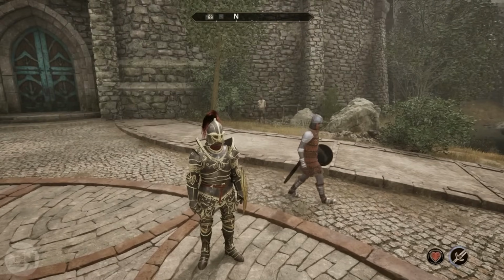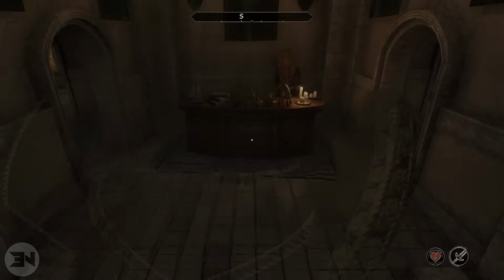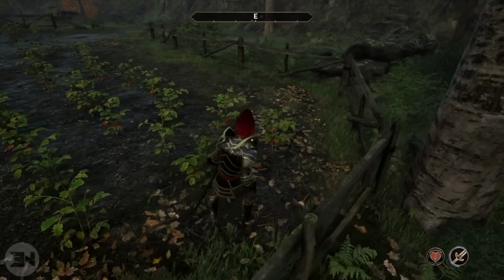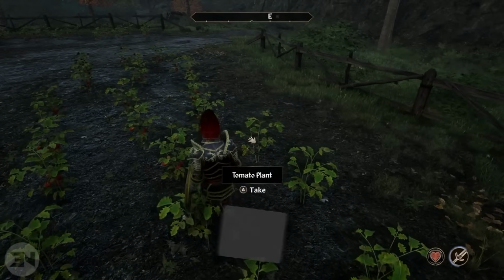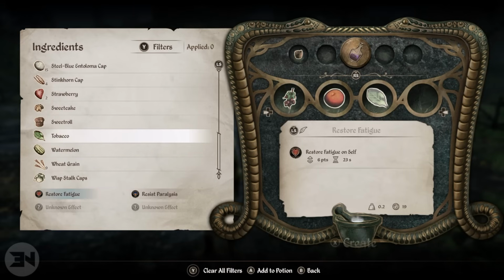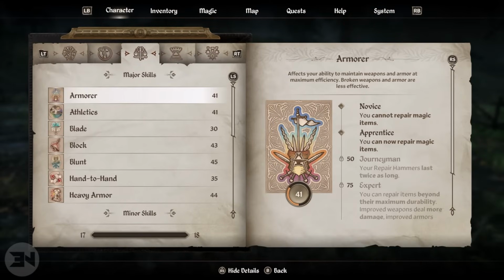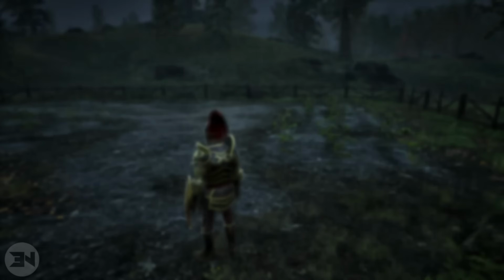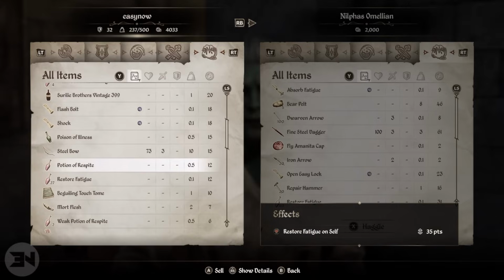Fastest Way To Level Up ALCHEMY in Oblivion Remastered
In this oblivion remastered stealth farm guide we look at the best and fastest way to level up stealth - Oblivion remastered level up skills fast is easy, but can get boring! This stealth farm is the best way to do it though so far

- Fast Farm To Level Up Blades, Blunt, Hand to Hand and Armorer in Oblivion Remastered
- Oblivion Remastered - 10+ Unique, Rare and Enchanted Items You Don't Want To Miss

00:00 Oblivion Remastered Alchemy Farm Introduction
00:19 Oblivion Remastered Alchemy Skill
00:56 Oblivion Remastered Alchemy Mortar And Pestle Location Mages Guild
02:05 Oblivion Remastered Alchemy Ingredients Location
04:22 Oblivion Remastered Alchemy Potions
06:25 Oblivion Remastered Alchemy Selling Potions

oblivion remastered alchemy can be a great way to get potions and heal
and there are some insane oblivion remastered alchemy glitches that utilise oblivion remastered duplication glitches
oblivion remastered / oblivion remake have numerous ways for oblivion how to level up skills fast
and how to level up skills in oblivion remastered like alchemy is to use those skills so we ask how to level up alchemy in oblivion remastered
and this is one of the fastest way to level alchemy
so enjoy this oblivion remastered alchemy farm